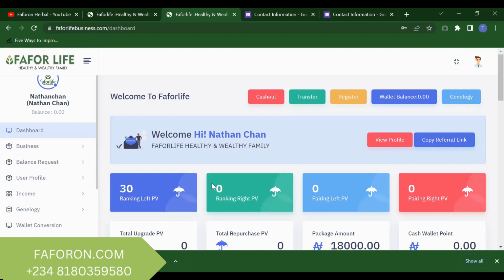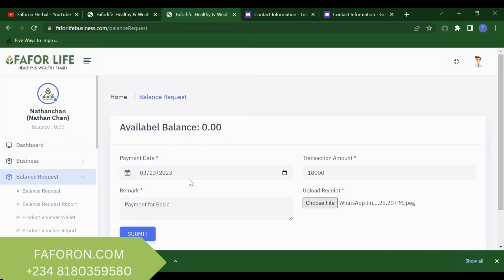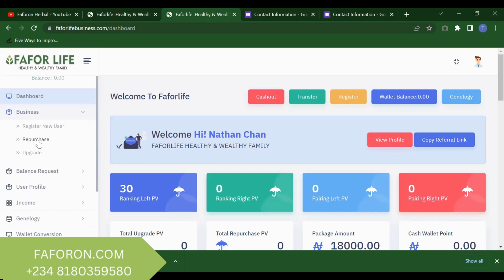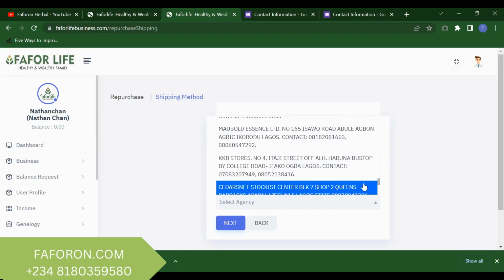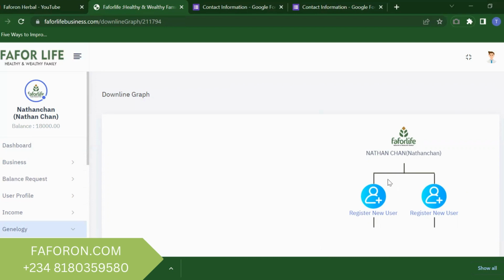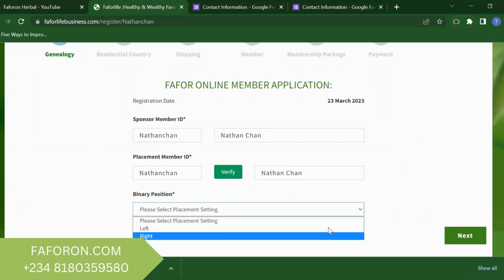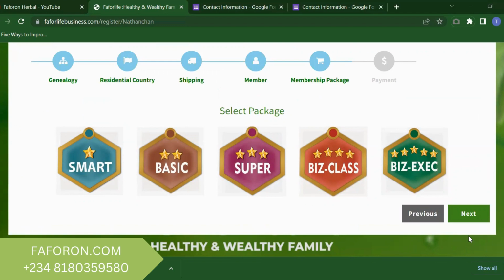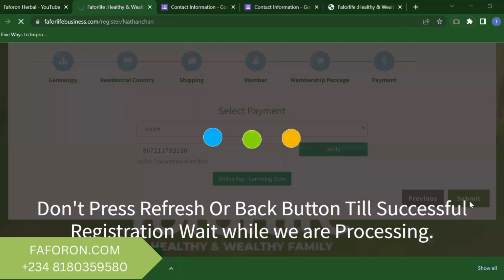How To Register A New Distributor In Faforlife 2023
In this video you will learn how to register a prospect inside the new Faforlife backoffice.

This step by step guide shows how to upload payment, register the new user and how the products will be gotten.